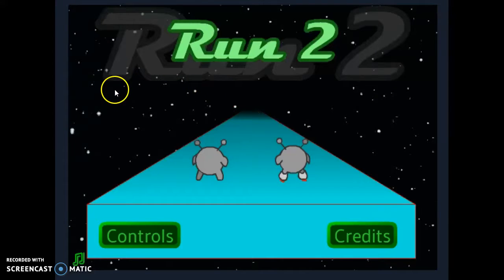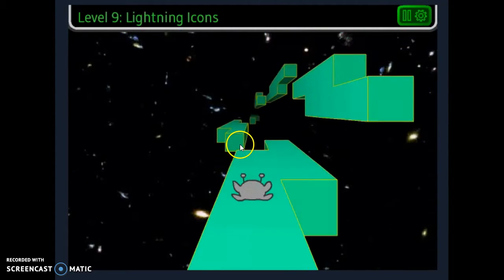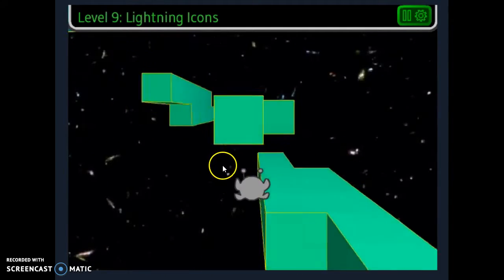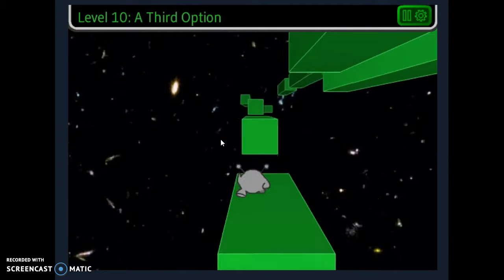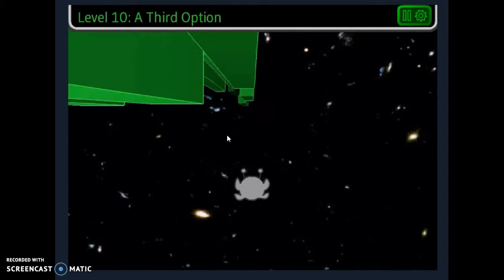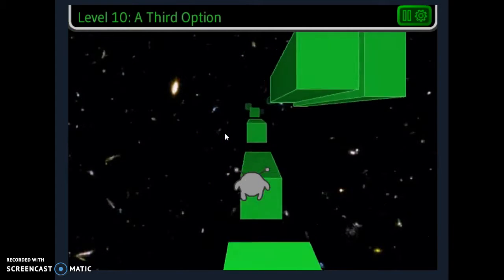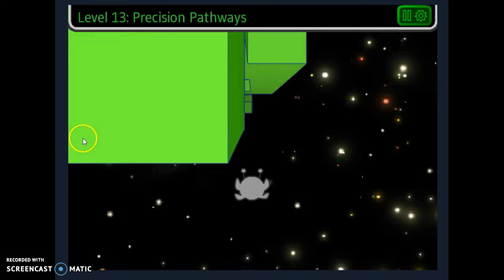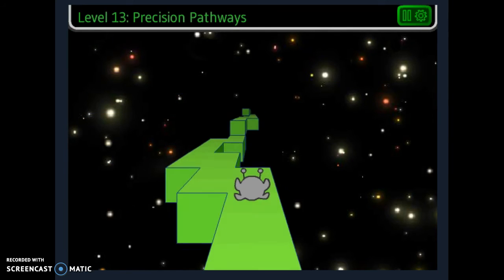run 2 #2 by Ethan